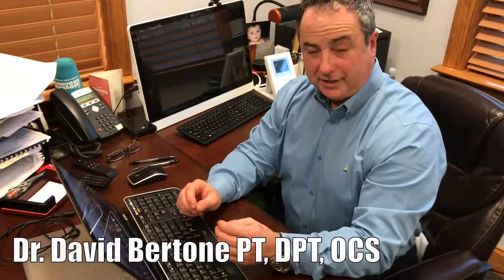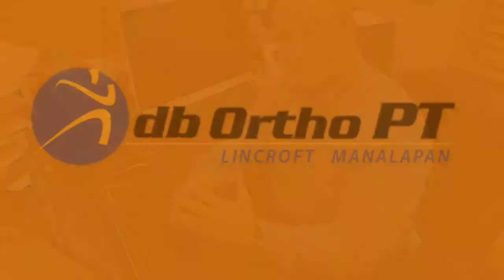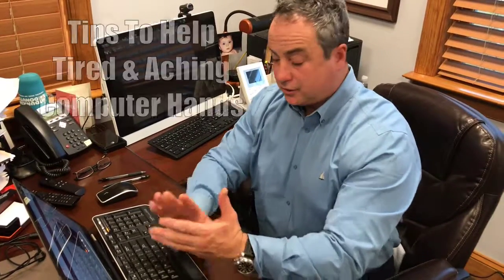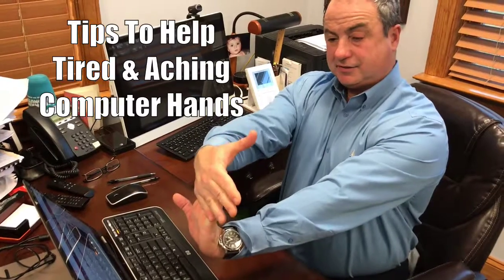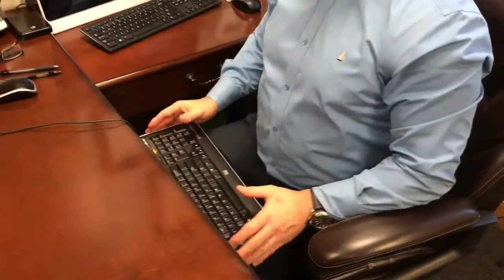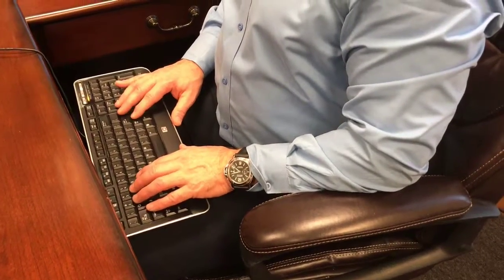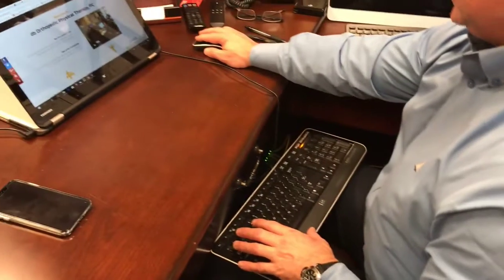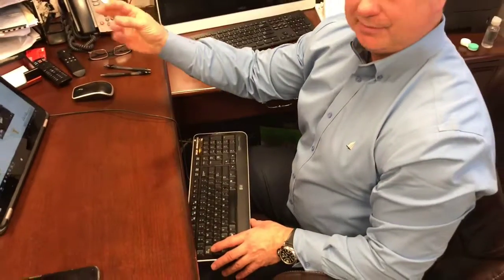db Ortho PT carpal tunnel syndrome prevention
Dr David Bertone, PT, DPT, OCS discusses some simple tips to prevent developing carpal tunnel syndrome by use of excessive computer use.